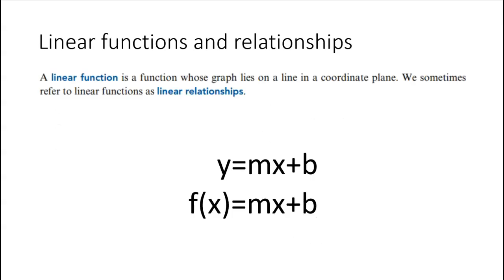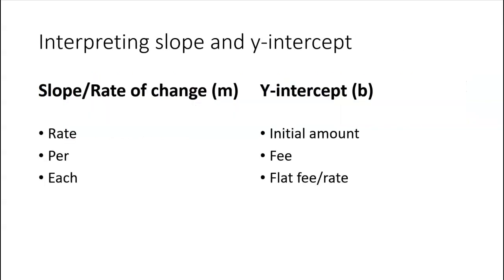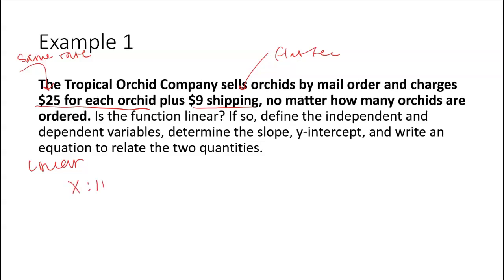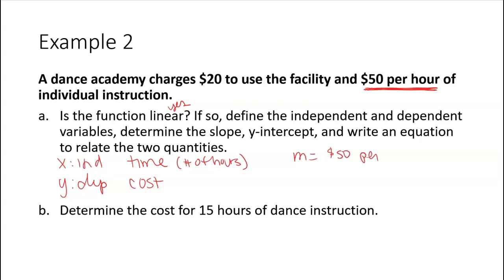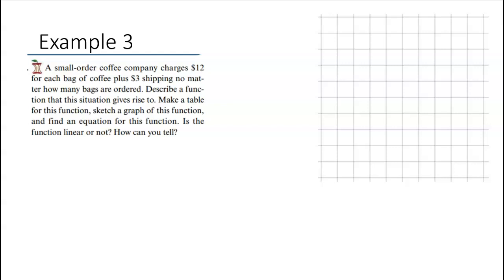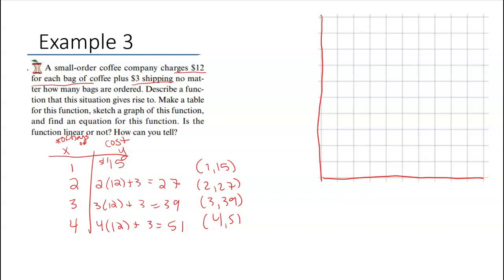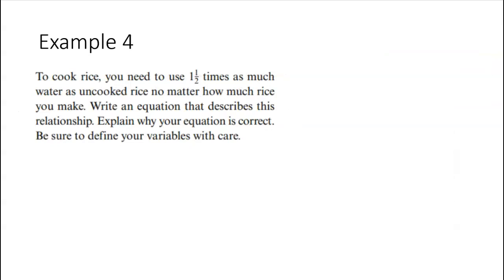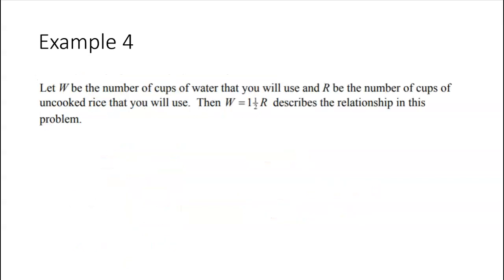9.7 Linear and Other Relationships (Part 1)